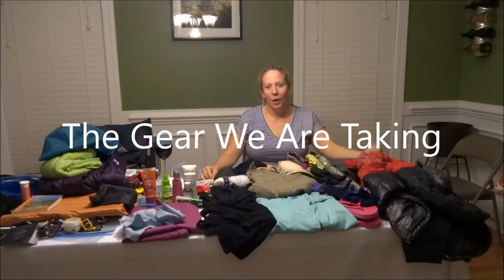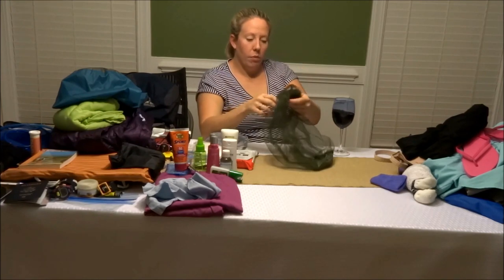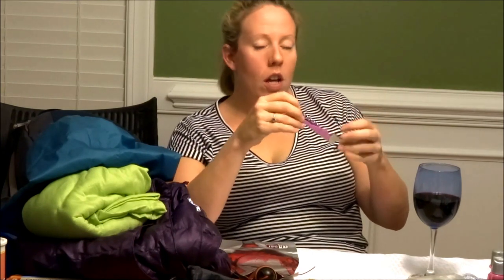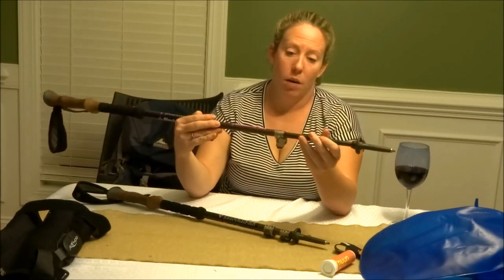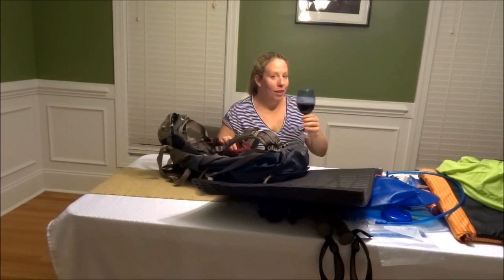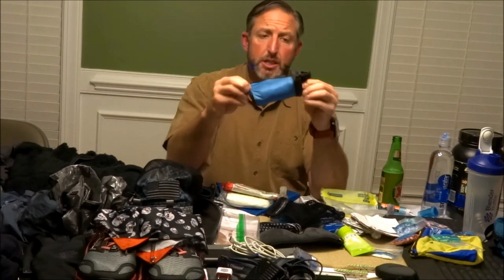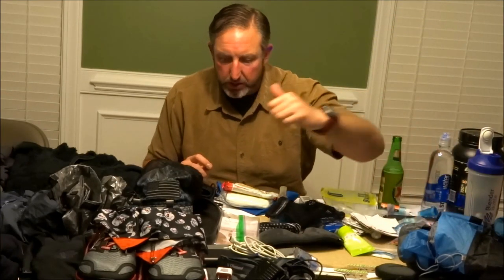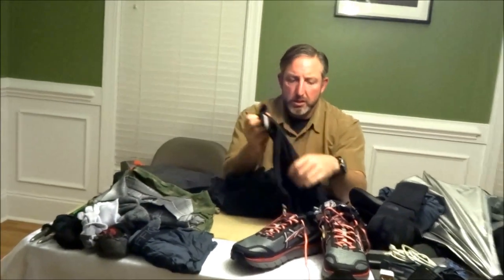LC and Griz Pre Camino Gear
This is the gear that LC and Griz will be taking, at least initially, on their walk of the Camino de Santiago, a 500 mile walk across Spain